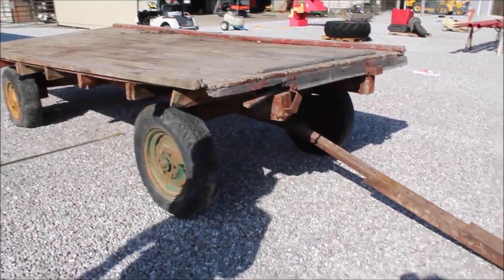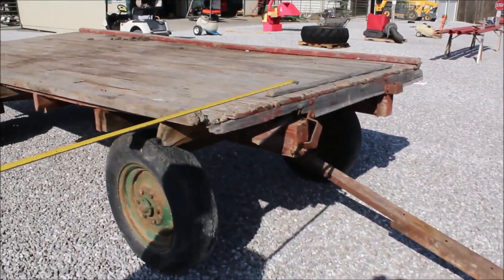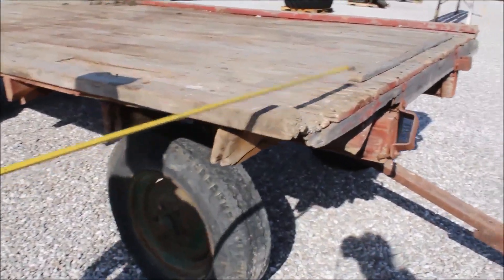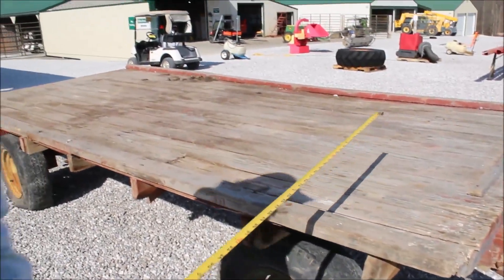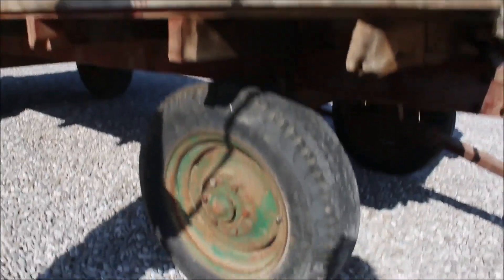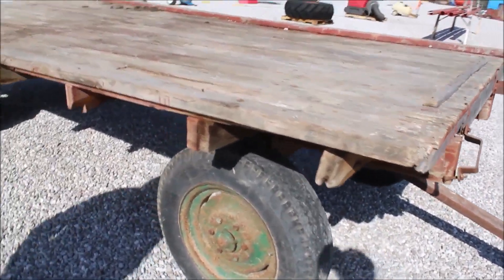CUSTOM MADE 6X14 For Sale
Custom Made Wagon -On Case Running Gear, 6 Hole Wheel, 14ft Long x 6.5ft Wide, One Flat Tire, *See Pics & Video For More Details *Sells Absolute! ~Please Read Terms & Conditions Before Bidding*